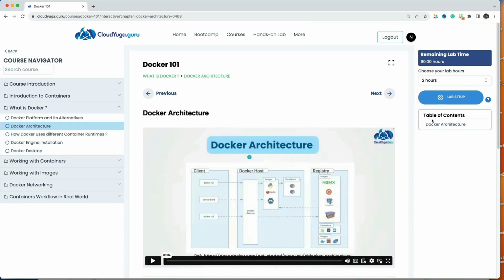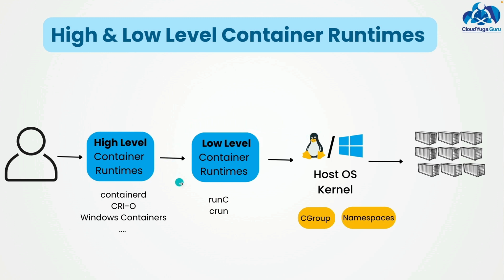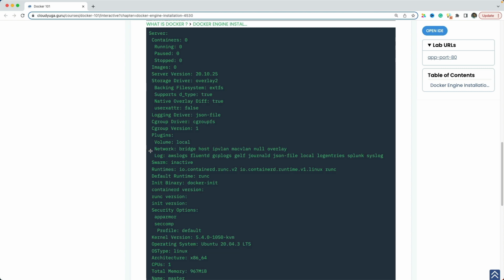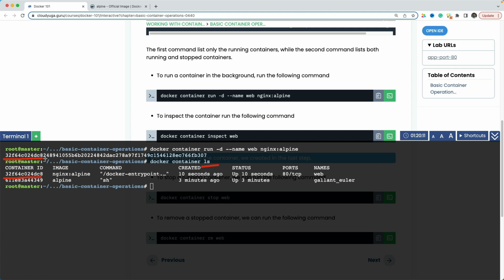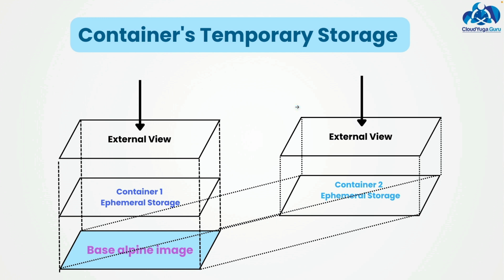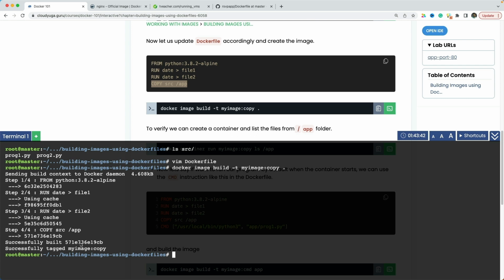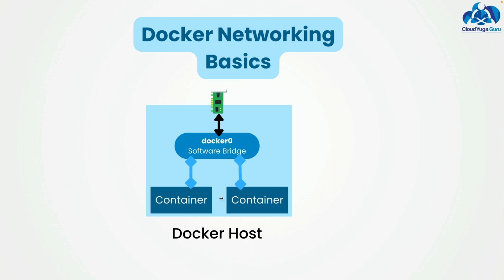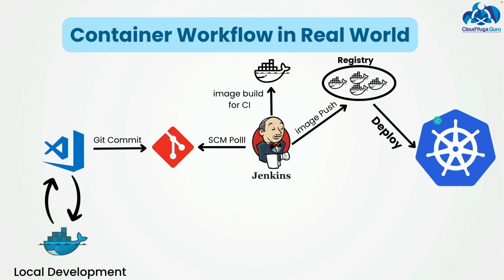Docker 101 - Completely Hands-on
Docker 101 course is for all the beginners to get started with their Containers, Docker, and Kubernetes journey.

By the end of this course, you will have a complete understanding of containers and Docker. You can understand how they are used in the software development cycle. While going through the content, you can sign up for our free course and do the hands-on labs from your browser itself.

00:00 Introduction
02:26 About the Trainer
4:06 What are Containers?
5:44 Why Containers?
7:27 VMs Vs Containers
9:59 Container Runtimes
15:48 What is Docker? Docker's Architecture & Variants
24:39 Working with Containers
35:06 Working with Images
44:50 Creating Images using Dockerfiles
54:55 Push the images Container Registries (DockerHub)
59:49 Docker Networking Basics
1:05:13 Exposing the applications for Public Access
1:09:06 Container Workflow in Real World

CloudYuga 🌟 is your go-to destination for learning Cloud Native Technologies,  in most effective and efficient way!